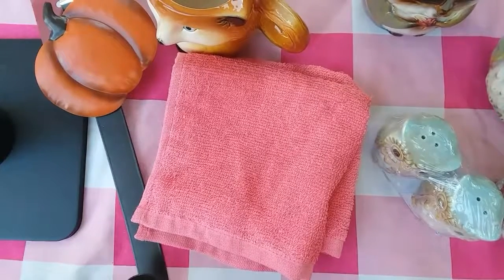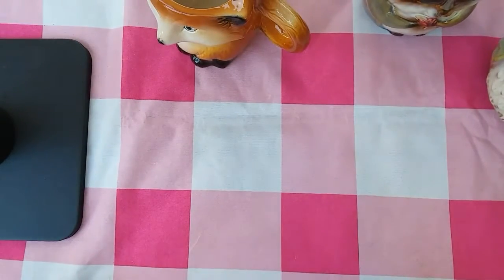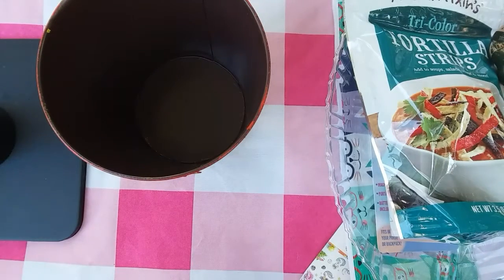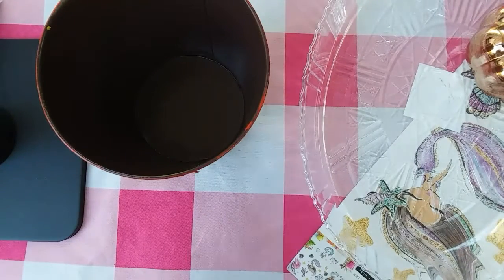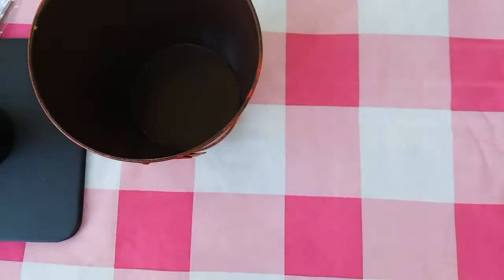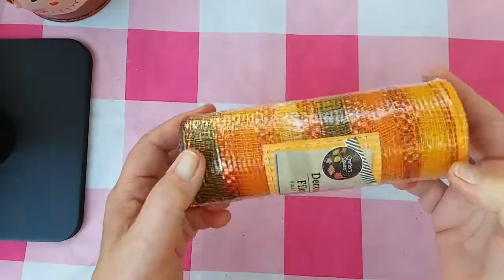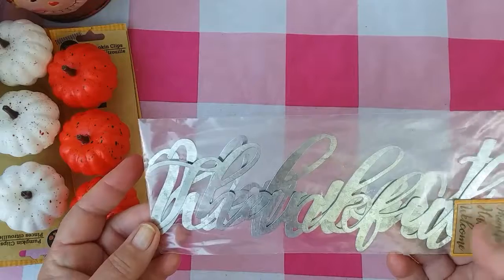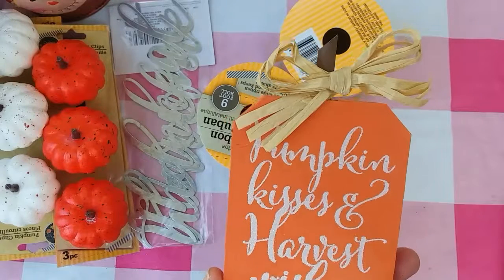Fall Decor from Family Dollar August2019